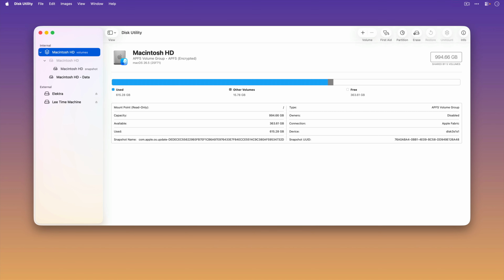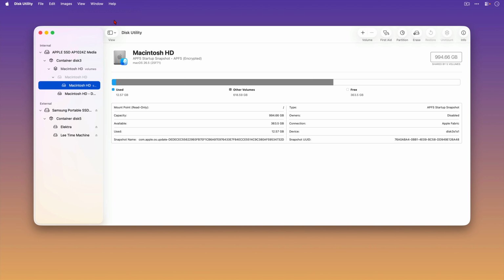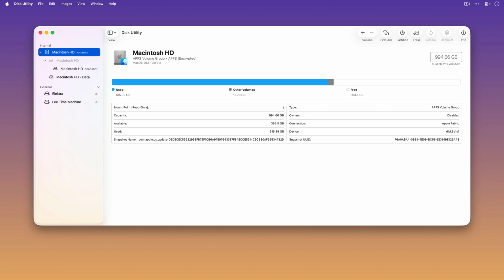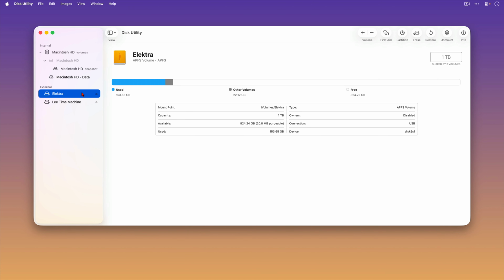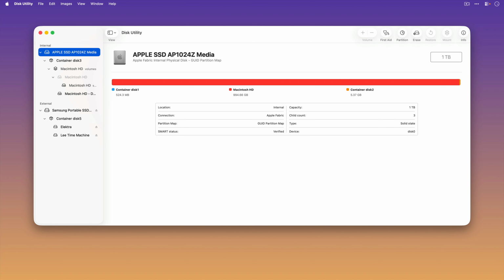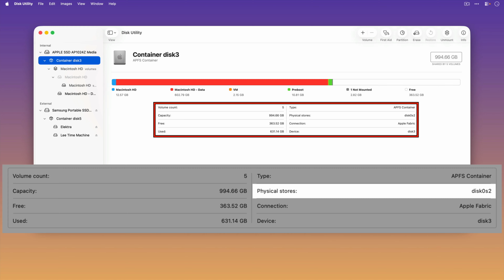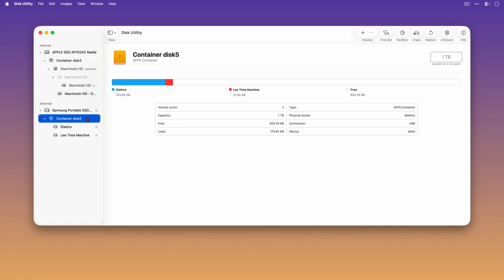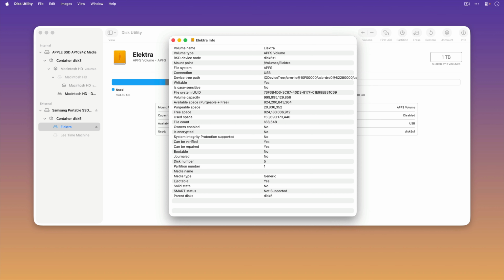Disk Utility on Mac — Understand Your Drives, Check Their Health & Format Safely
In this excerpt from Show 1588, you'll learn:

- Where to find Disk Utility and how the window is laid out
- Switching between Show Only Volumes and Show All Devices
- Why your Mac shows several "Macintosh HD" entries — and what each one does
- How the system volume, snapshot, and Data volume fit together
- The drive → container → volumes hierarchy explained simply
- Reading the info panel: capacity, available, used, and APFS space-sharing
- What Type, Physical Stores, Connection, and Device actually tell you
- Mounting, unmounting, and safely ejecting an external drive
- Using Get Info for the full technical rundown on any drive

- First Aid — run a health check to find and repair drive errors safely
- Disk Images — capture a whole drive to a .dmg, with format and encryption options
- Restore — clone one drive onto another, or from an image file
- Erase & Formatting — choose the right format: APFS, Mac OS Extended, ExFAT, or MS-DOS (FAT)
- Partitioning — split a drive into fixed slices, and why adding a volume is often better